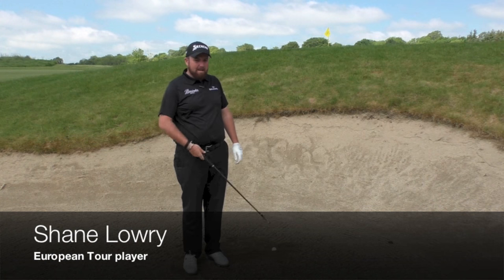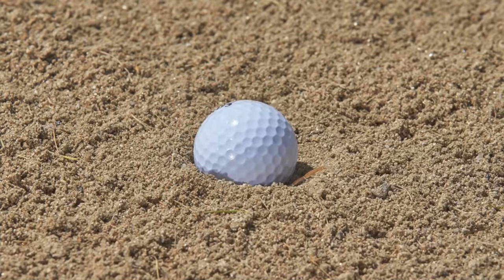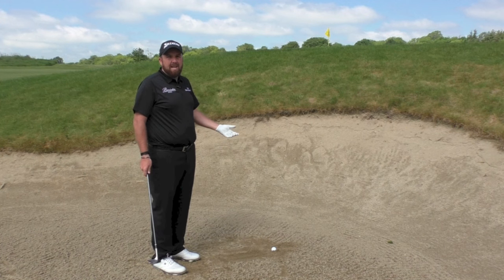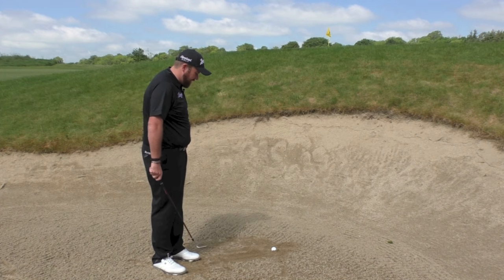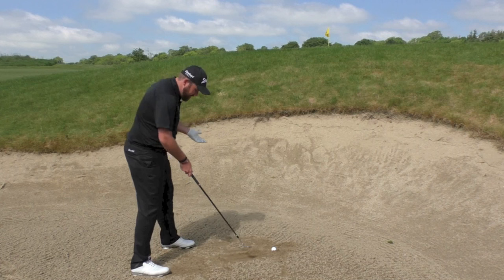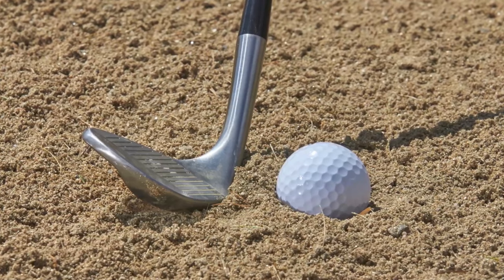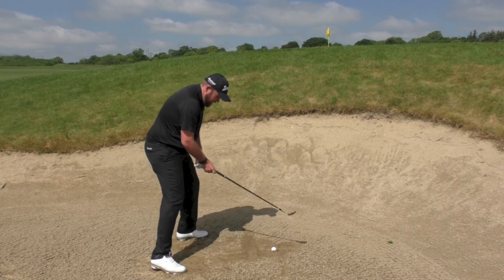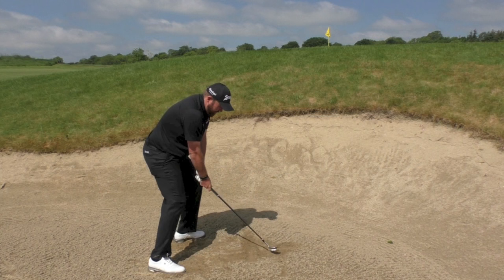Short Game Tips With Shane Lowry - Plugged Bunker Shot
► In this video tour star Shane Lowry shares his secrets on how to tackle plugged bunker shots